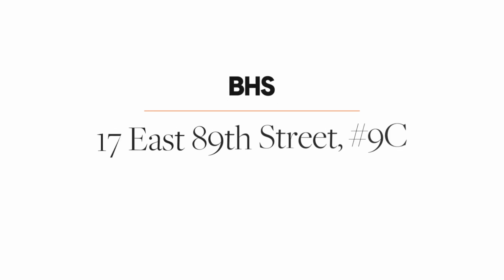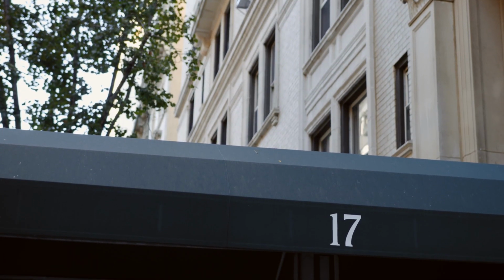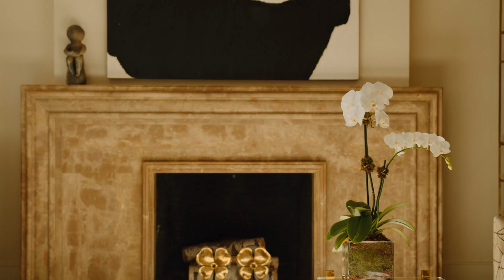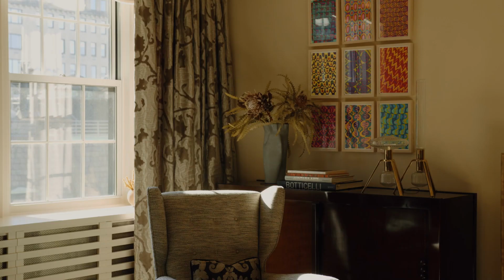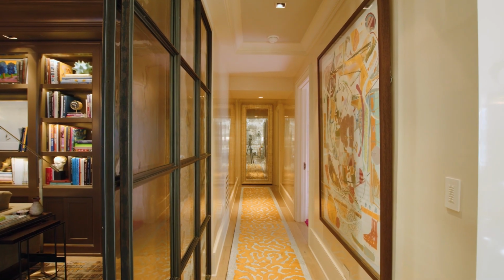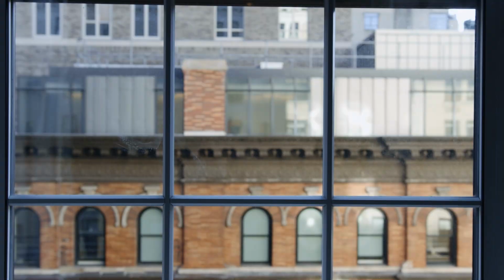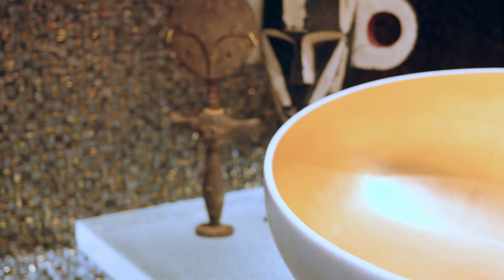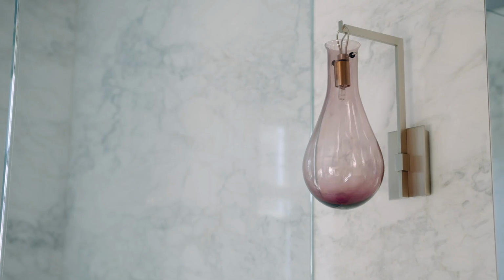17 East 89th Street Apartment 9C, Upper East Side, NYC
Upper East Side, NYC
Cooperative
Maintenance/CC: $4,797
Financing Allowed: 50%
Last Updated: 11/15/2021
Web ID: 21327241
Info & Amenities
Rooms: 7.0
Bedrooms: 3
Full Bathrooms: 2
Half Bathrooms: 1.0
Woodburning fireplaces: 1
City views: Yes
Washer and dryer: Yes
Period: Pre-War
Built: 1925
Building Type: High Rise
Doorman: Yes
Attended lobby: Yes
Health club: Fitness Room
Laundry in building: Yes
Pets allowed: Yes